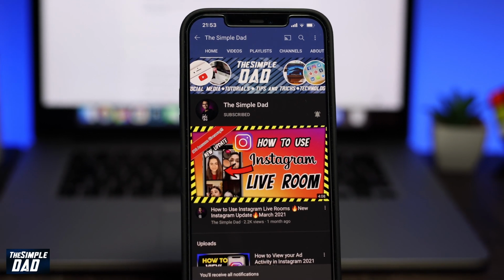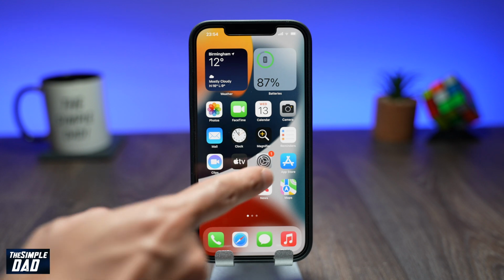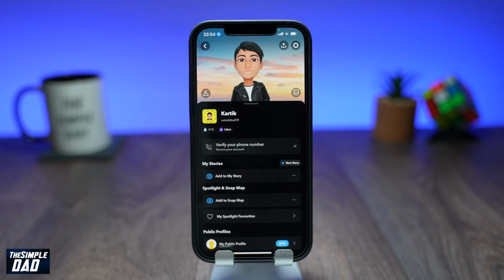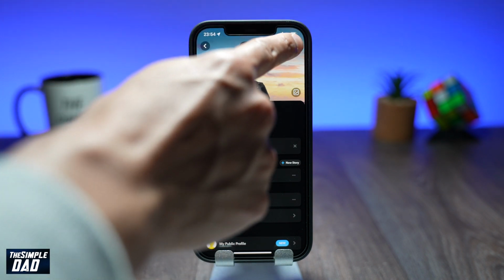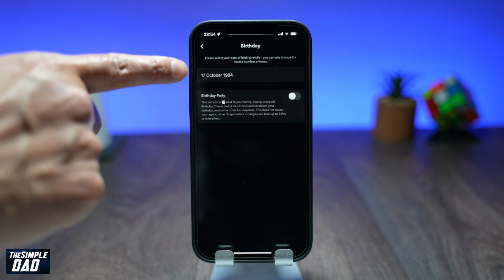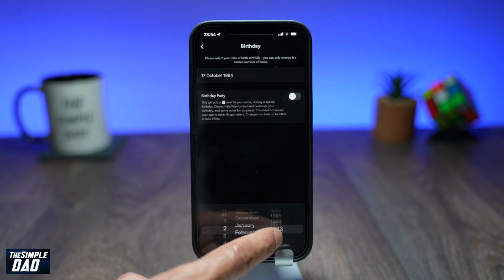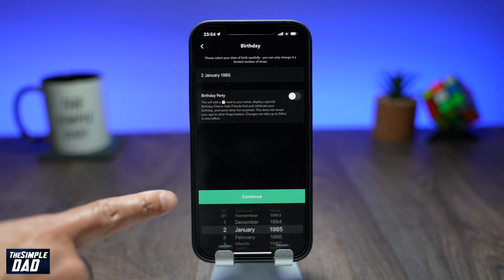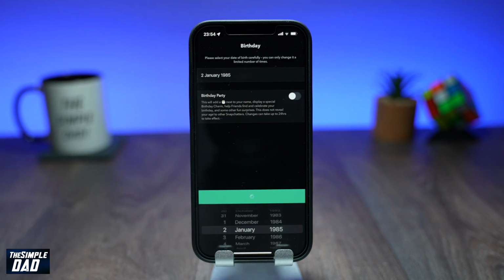How to Change your Birthdate on Snapchat